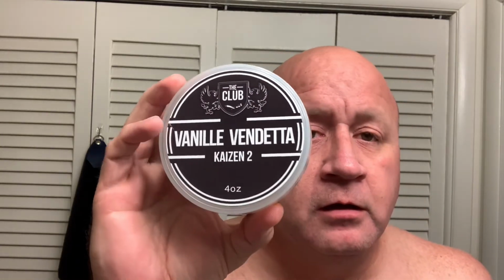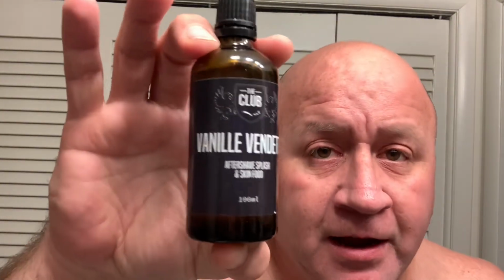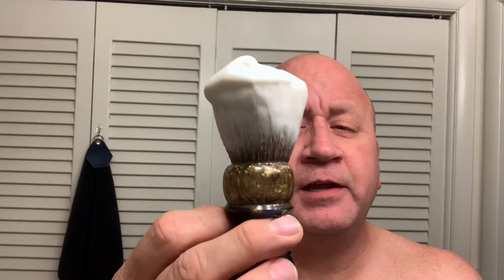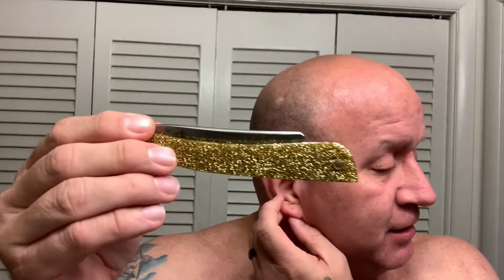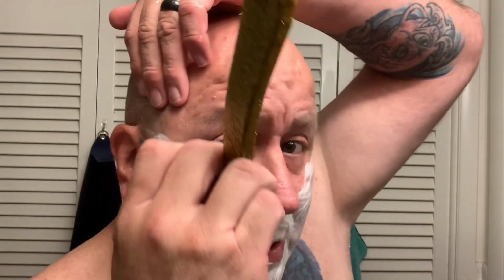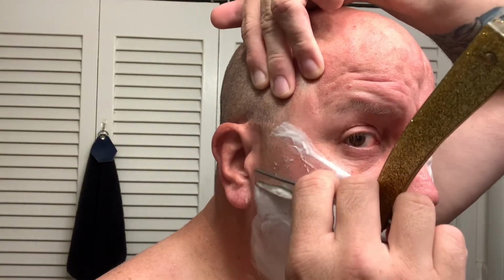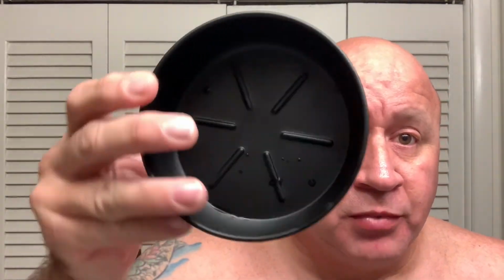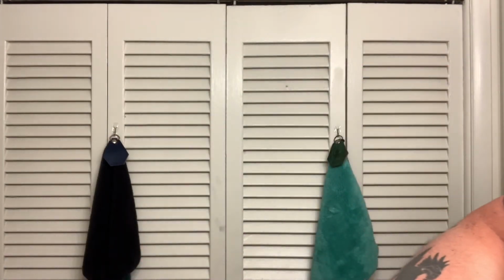A&E Vanille Vendetta, karve Shaving, HC&C, The Cayuen Workshop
Go to their Etsy shop find what you want and click on it and message them telling them you want to purchase this and you are a subscriber and give them the code ( PELAGICSHAVE10) must be exact and